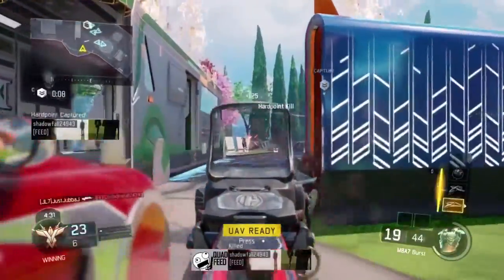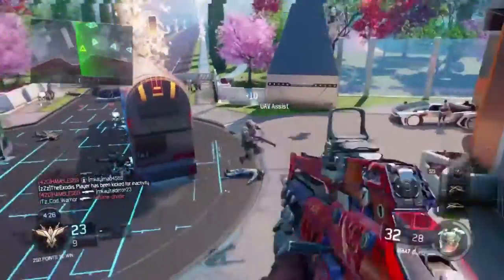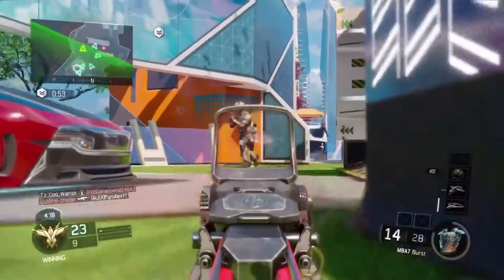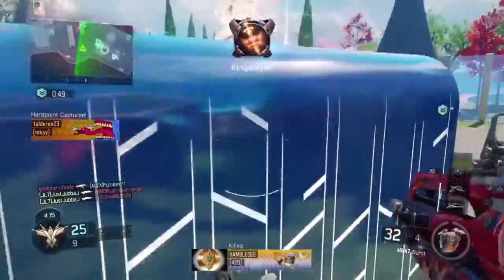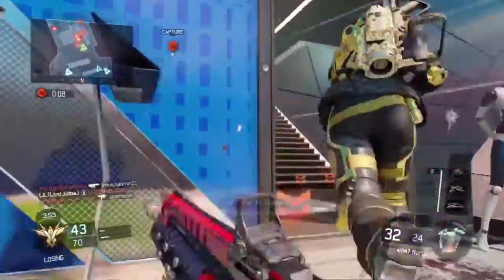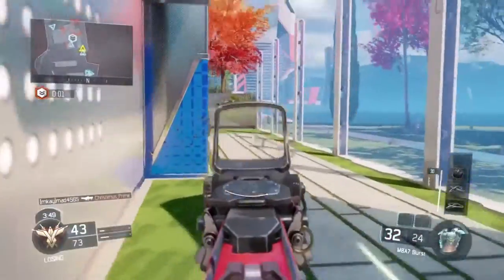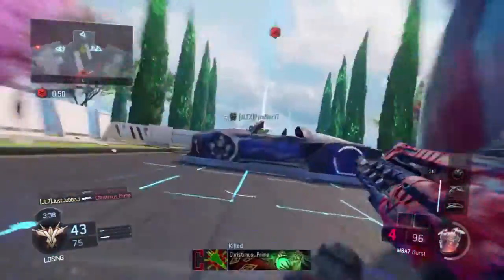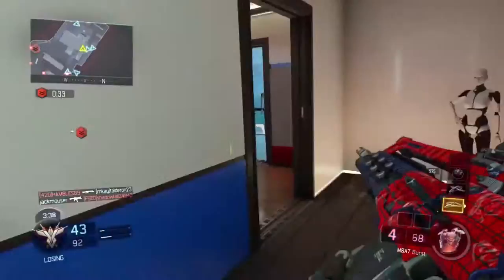100+ With Every Gun Episode 6 - M8A7 - Legit First Game Back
EVERY GUN NOT GAMEEEEFUJEJFNWJWIID #**#*#*}*}*}*}
watch/listen to the vid and enjoy
Enjoy the vid ask questions on my instagram every saturday pree much. :)